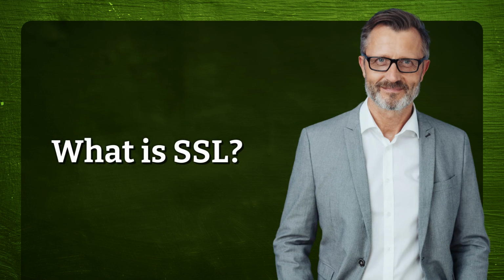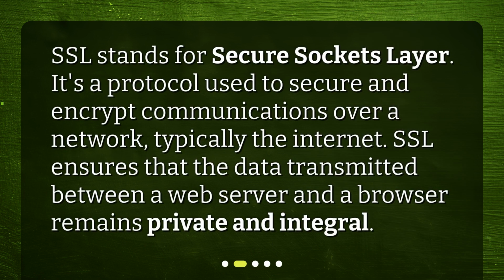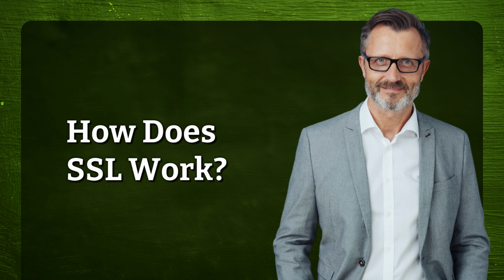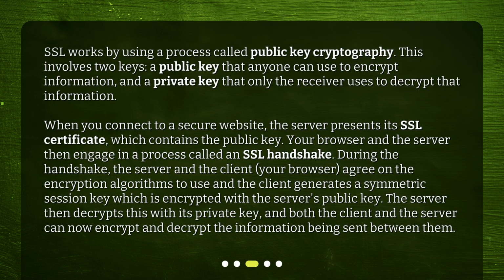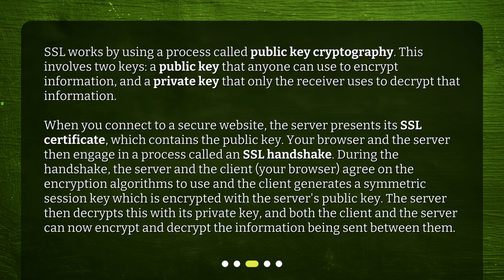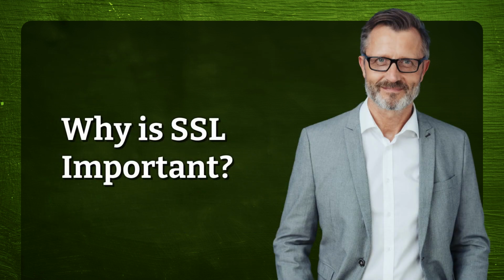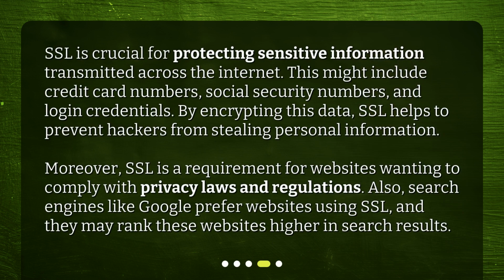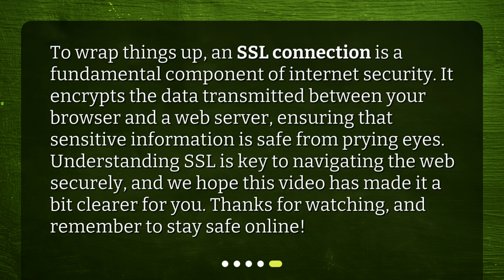What is an SSL Connection?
Understanding SSL Connections: A Deep Dive • Secure Your Online World with SSL Connections: A Comprehensive Guide  Learn everything you need to know about SSL connections in this informative video. Discover how SSL works, why it's important for online security, and how it can help you comply with privacy regulations. Whether you're a website owner or a curious web user, this video is a must-watch!

00:00 • What is an SSL Connection?
00:21 • What is SSL?
00:41 • How Does SSL Work?
01:32 • Why is SSL Important?